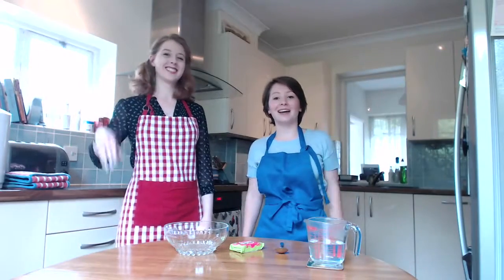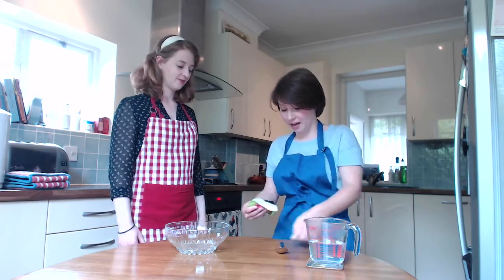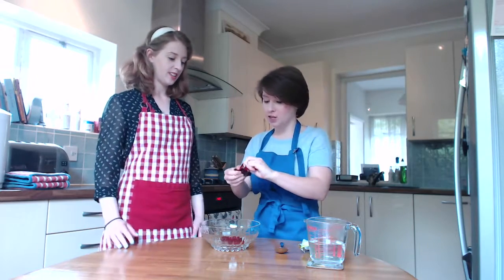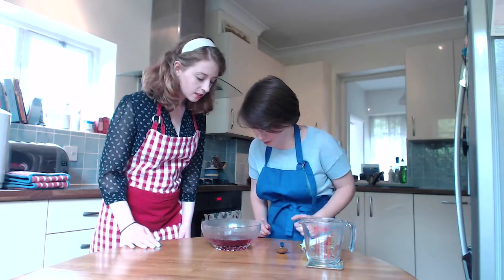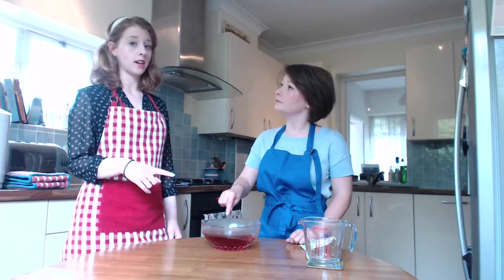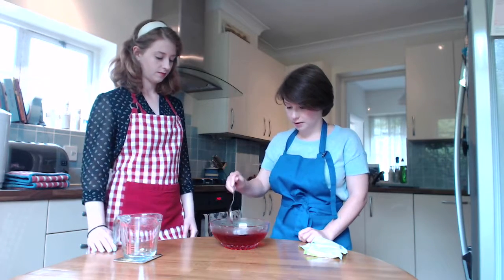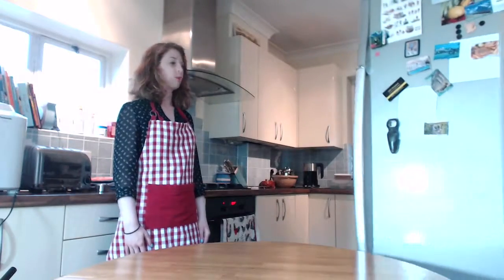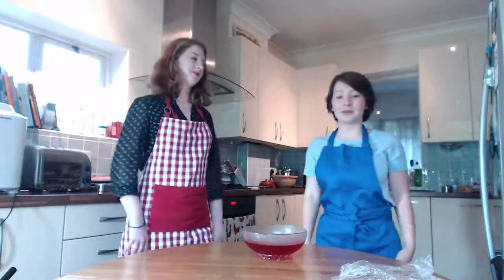KT's Teddy Bear Picnic: Jelly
Jelly
1 packet of Jelly
Hot water
Heatproof bowl, Measuring jug, Large metal spoon, Jelly mould
Cut the jelly into cubes and place them in your bowl or jug
Check the packet to find out how much hot water you will need
Carefully pour the hot water over the jelly
Stir until all the jelly has dissolved
Once the liquid has cooled to a luke-warm temperature pour it into your mould
Place the mould into the fridge and wait until it has set
For a party you could use a decorative mould and try turning the jelly out onto the plate. Here use a little less water to help it to hold its shape better.